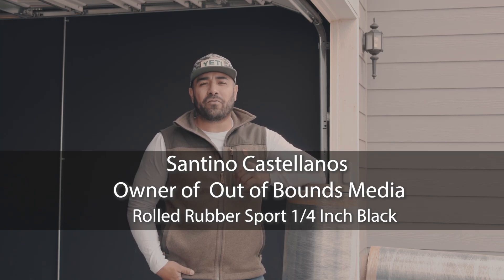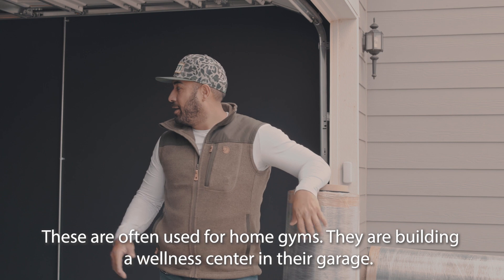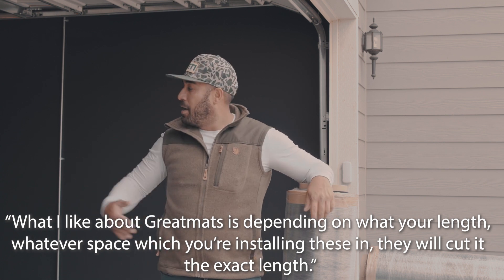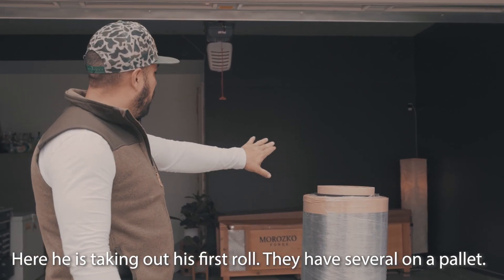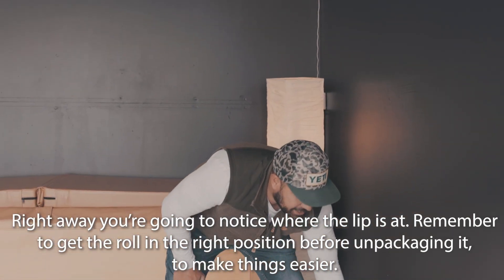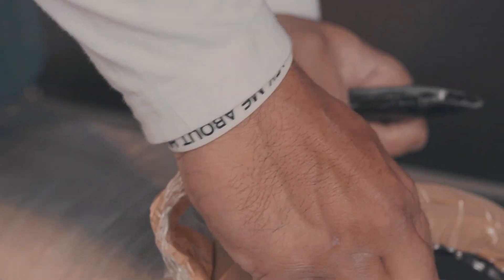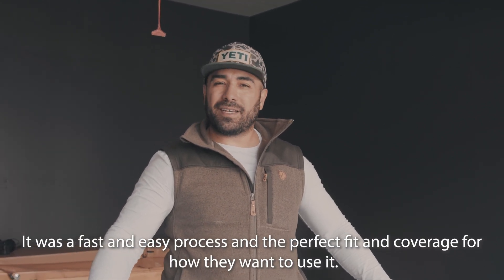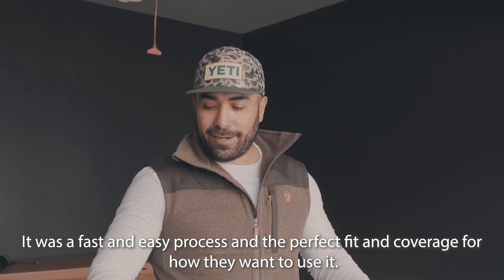Part 1 Santino Castellanos/Outta Bounds Media Installed Rolled Rubber Flooring In Garage Studio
Santino Castellanos, the owner of Outta Bounds Media installed Greatmats rubber flooring rolls in his garage which is also a makeshift studio.